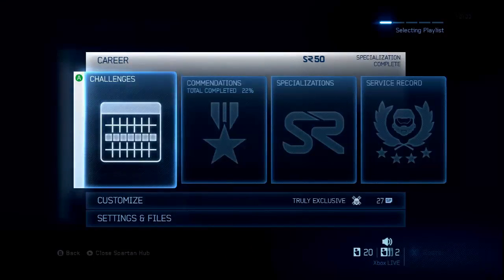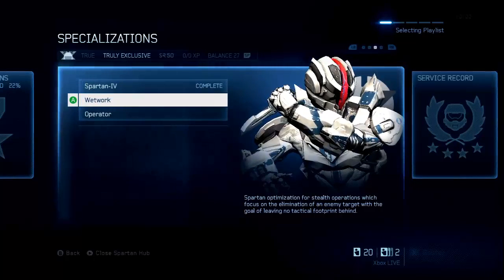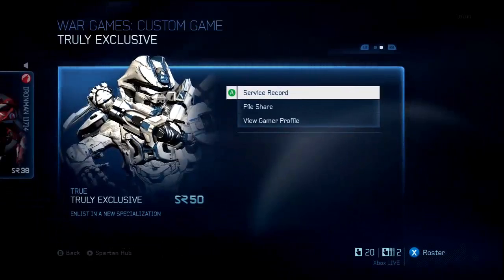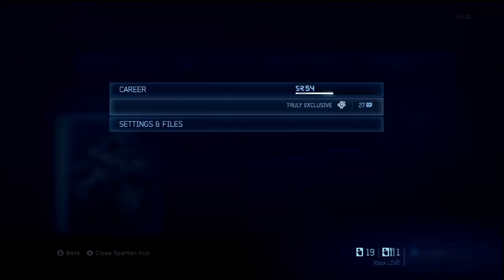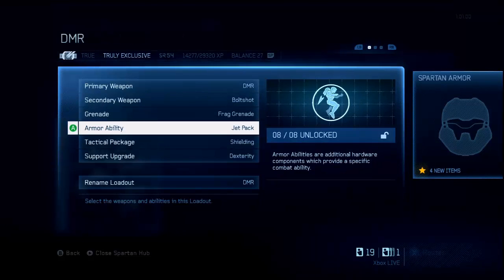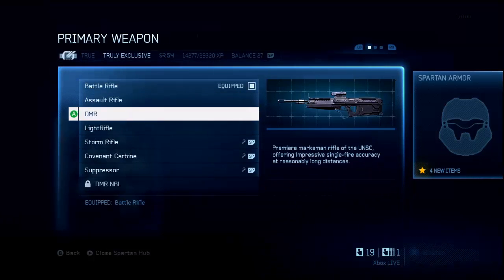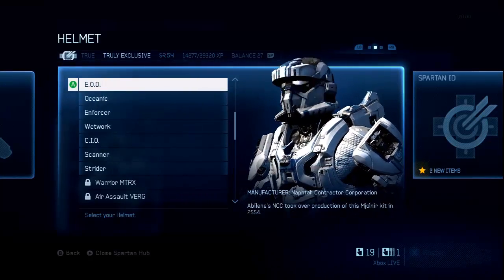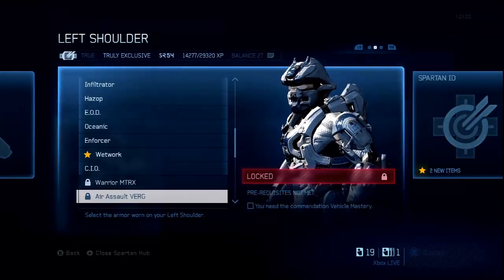Halo 4 - What Happens When You Hit SR:50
Halo 4 Explained :: Halo 4 NEW Below (READ)  When I Hit SR:50 This happen.

Everything that happens::

You Reach SR:50 and once you choose a specialization you are automatically put to SR:51
The credits are re-set so you can rank up quicker.

-Get to choose a specialization.
-New armor
-New emblems
-New DMR Skin

Want Free Stuff Now? Free Samples.
Tellm TrulyIndirectMedia Sent You ; )

PS - If you use a code from us make sure to put our name somewhere on the purchase page.

$40 Controller : Trippin - (9 Codes Left)